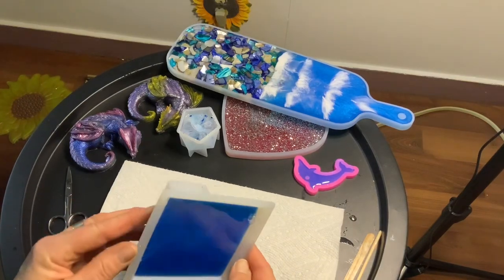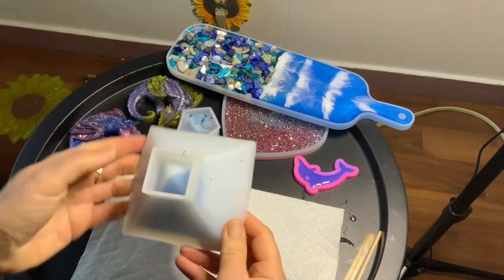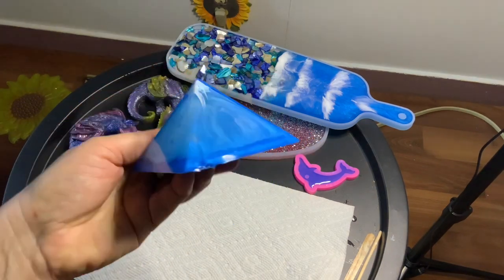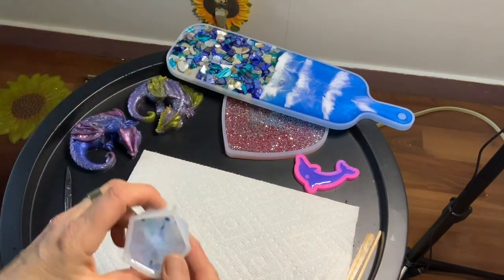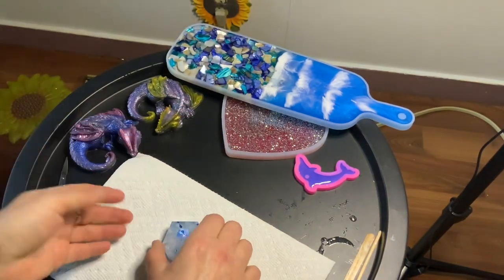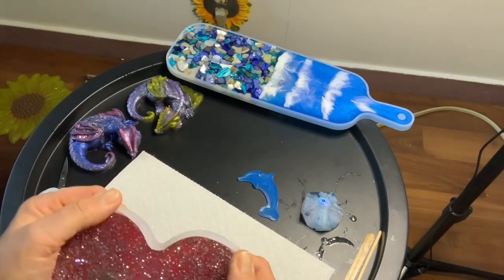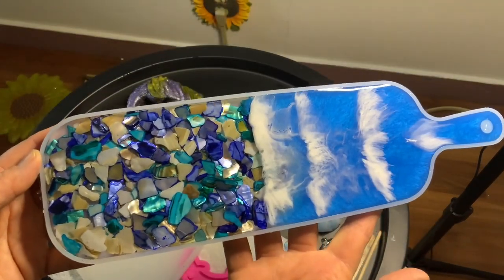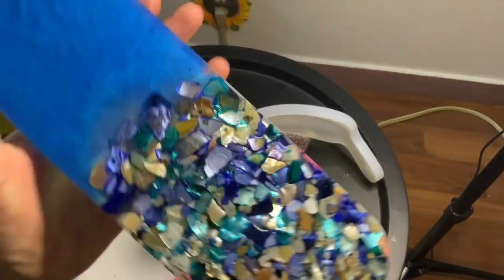De-mold Petri dish project and crushed shell ocean tray resinart craft petri dish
Revealing my Petri dish projects and a crushed shell ocean tray